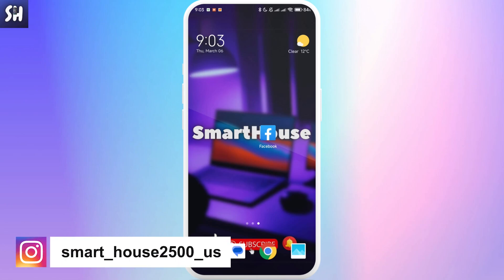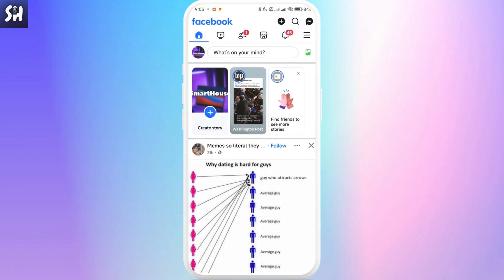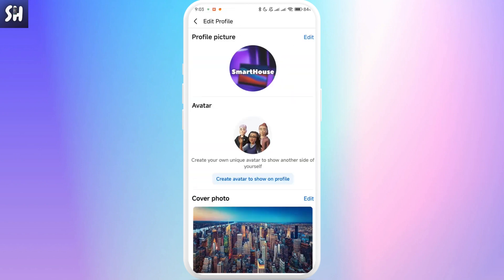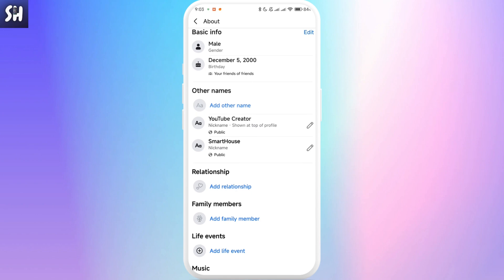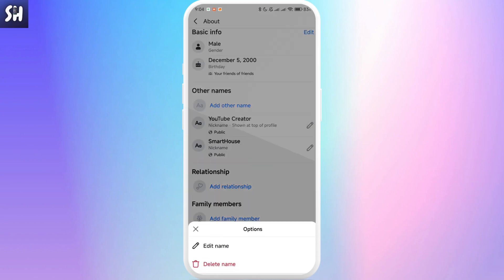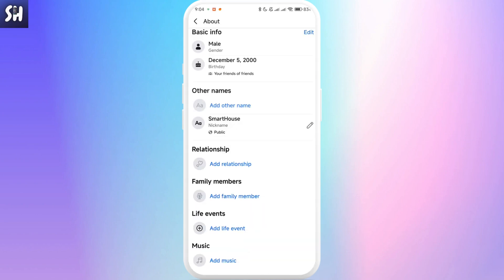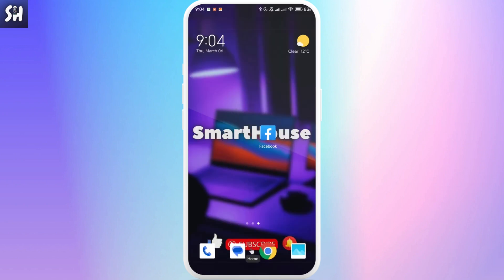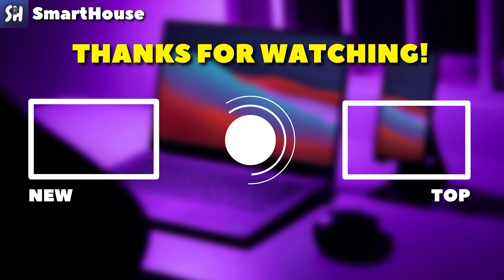How to Remove a Nickname in Brackets on Facebook? (2025)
Hey guys! In this video I'll show you How to remove a nickname on Facebook brackets.